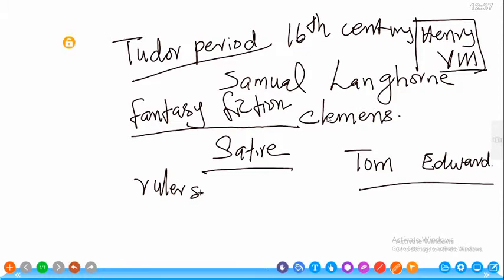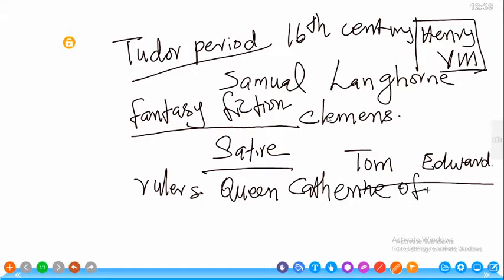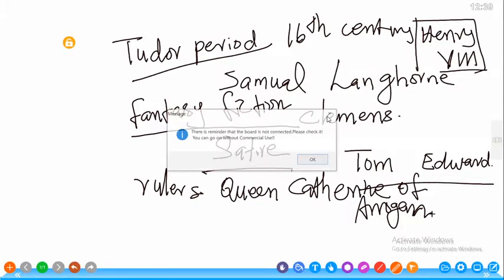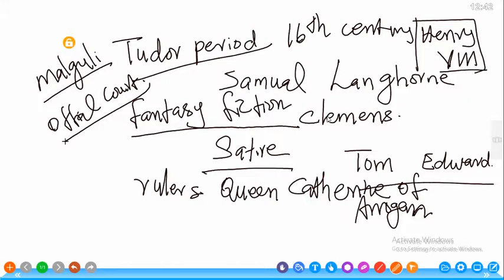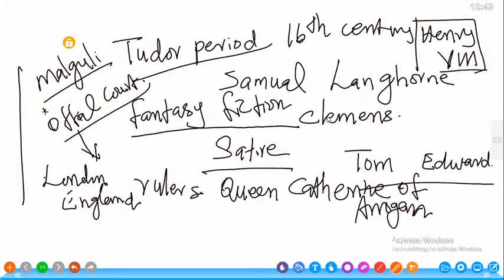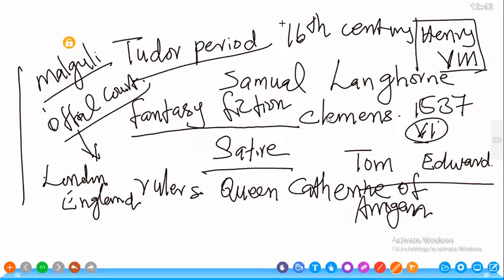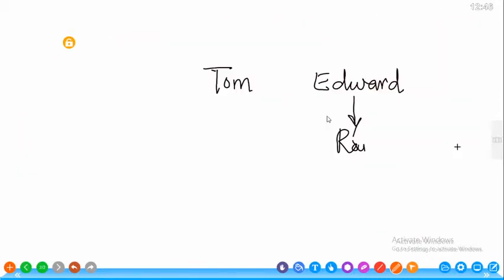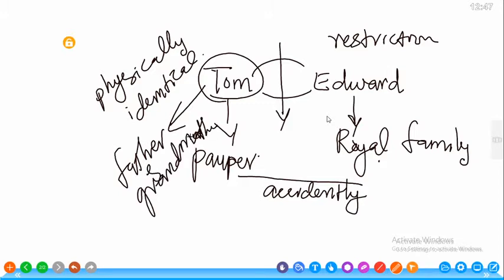Online Class - Gr.11 -English Literature